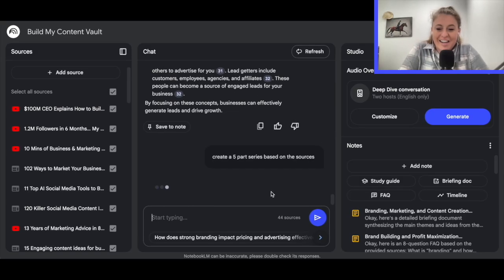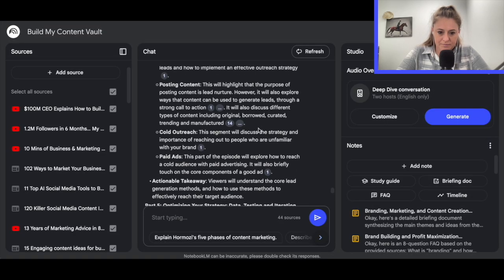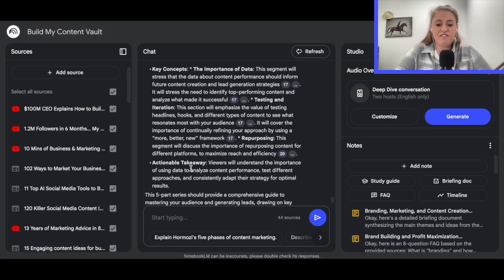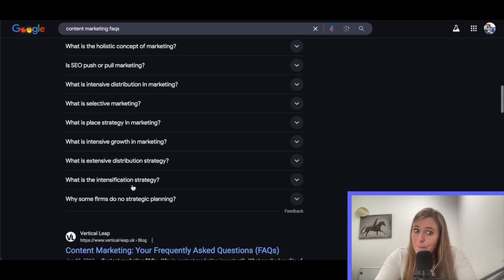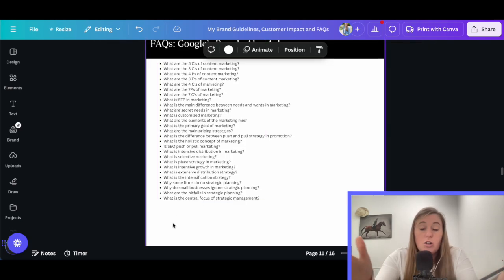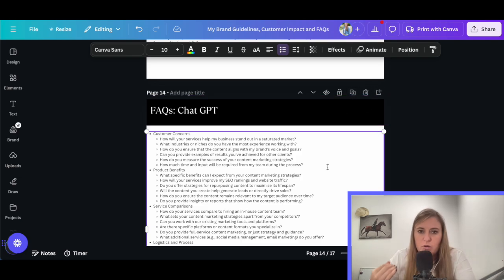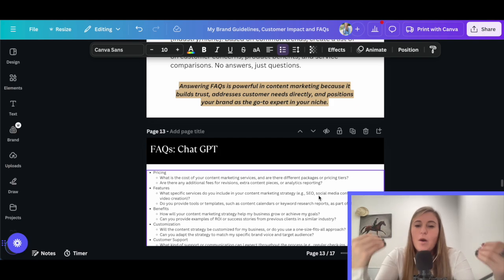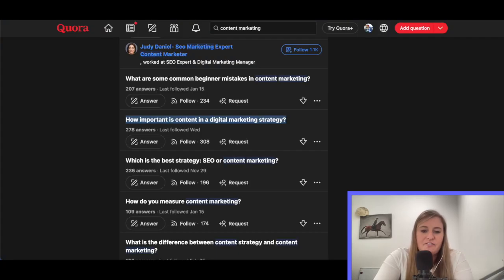3 Easy Ways to Discover What Your Audience REALLY Wants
3 EASY Methods to Use FAQs for Content Marketing!

↘️ ↘️ ↘️  Work Together: TURN COMPLEXITY INTO CLARITY  ↙️ ↙️ ↙️

↳ Unlock hidden profits in your business by automating workflows, optimizing funnels, and amplifying your online presence

↘️ ↘️ ↘️  For Entrepreneurs: MORE MONEY, MORE LEADS, RECLAIM TIME  ↙️ ↙️ ↙️

↳ (FREE) Business Toolbox: Best AI and Automations Softwares for Online Biz

↳ (FREE) Business Success Vault: Netflix entertains. YouTube overwhelms. BSV gets you results.

↳ (FREE) Infinite Content Brainstorm: 10 Free Ways to Create an Endless List of Content Ideas!

↳ (FREE) Best AI Tools Playlist: All Reviews, Demos, and Tutorials

↳ (FREE) Business Pivot Principle: How to Leverage AI for Lead Generation in 2025

↘️ ↘️ ↘️  Join the Content Family: WINNING BUSINESS  ↙️ ↙️ ↙️

↘️ ↘️ ↘️  Chapters: JUMP AHEAD  ↙️ ↙️ ↙️

0:00 - Introduction: The content creation + SEO hack to make your content marketing highly searchable!
1:36 - How to use Youtube & VidIQ to use your competitor's videos to enhance your own!
3:05 - How to add your competitor's videos to your Infinite Content Vault
9:40 - The 3 methods for finding your customer's most frequently asked questions
10:27 - How to find your customer's most searched questions
13:24 - Who to ask for the best questions to answer for your product or service
16:17 - Websites to search for questions being posed to the internet
20:19 - Get Your Copy of the Infinite Content Marketing Ideas Playbook